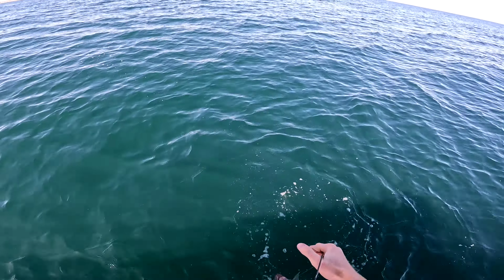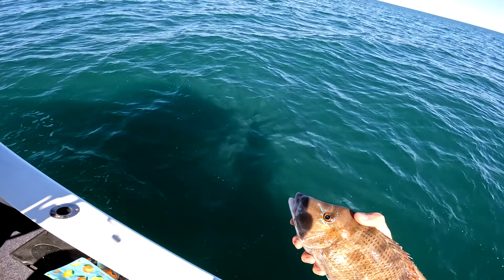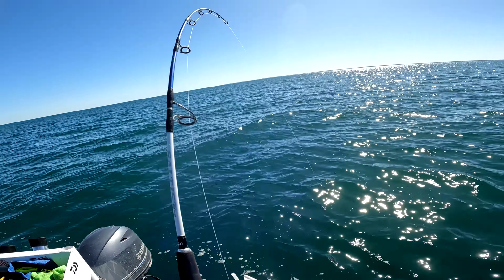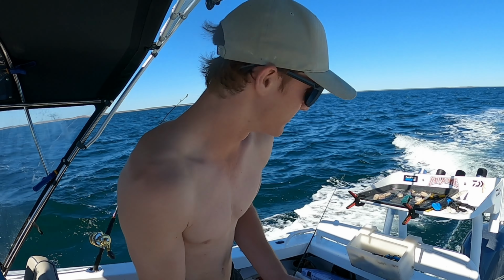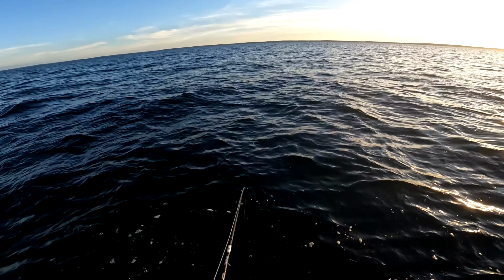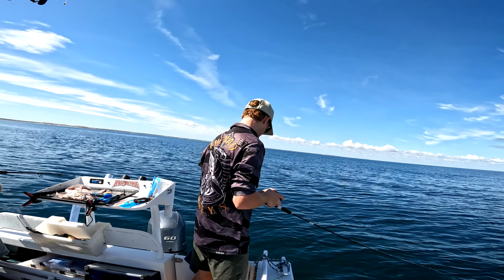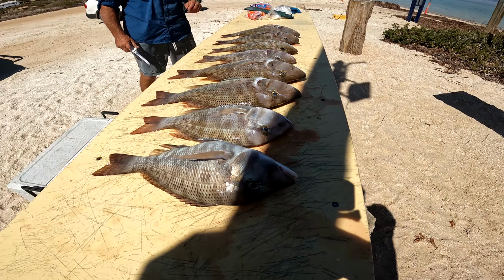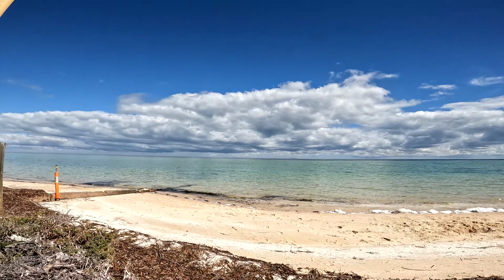Shark Bay 2023 Fishing Madness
Lots of fishing
Lots of fun
Epic day on the water